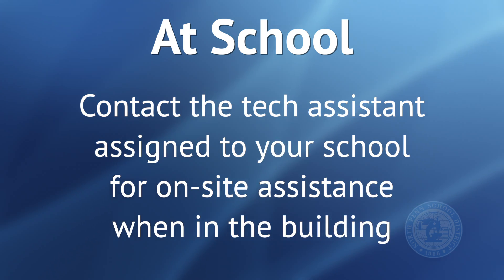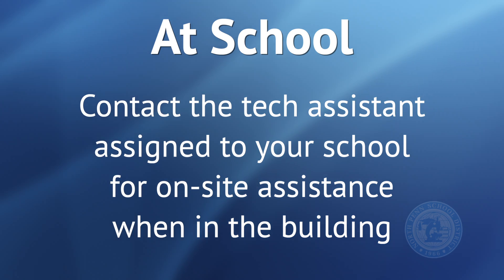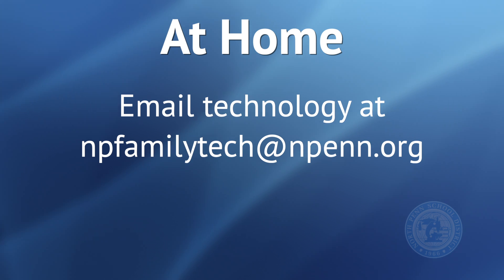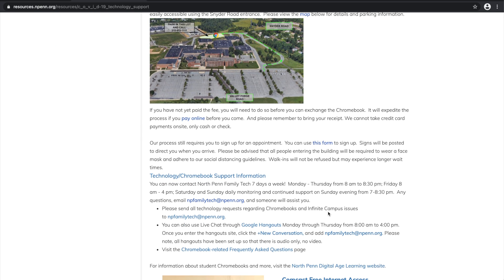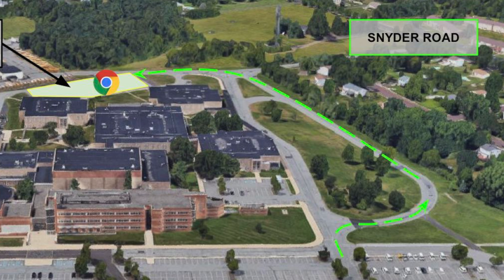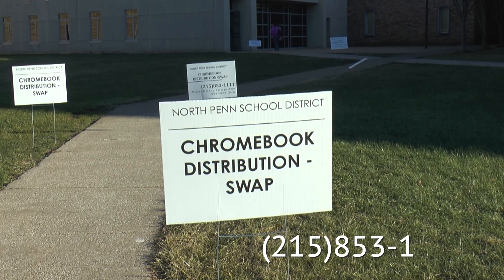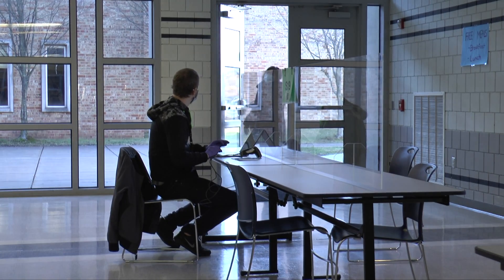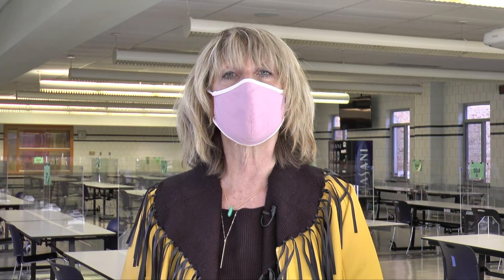NPSD Technology & Chromebook Support Process for 2021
This video explains the Technology and Chromebook support process for all NPSD students whether they are hybrid or virtual.